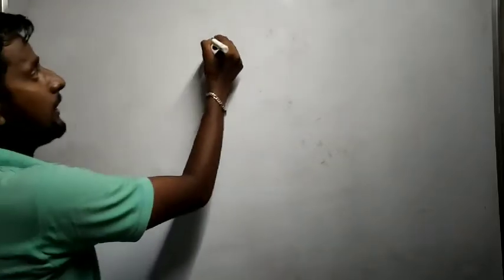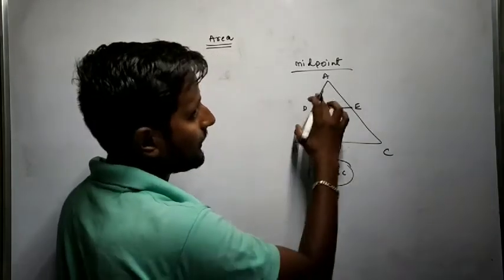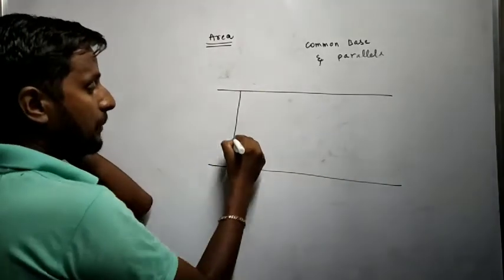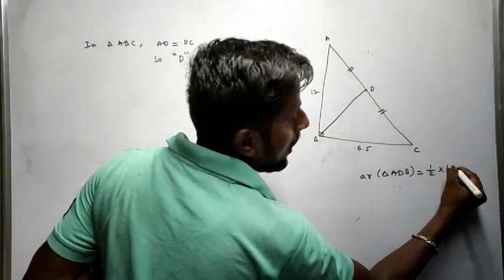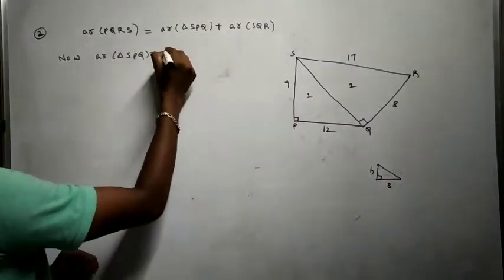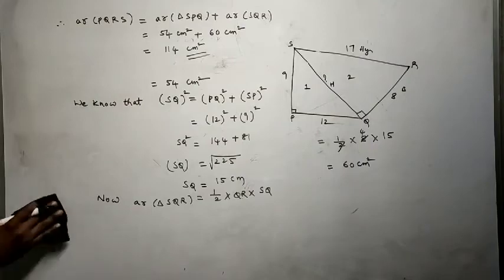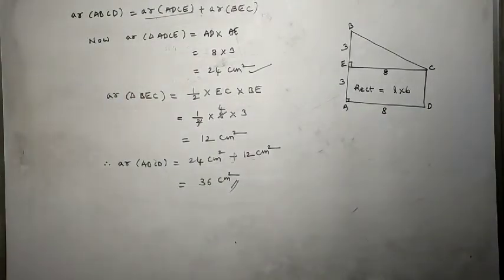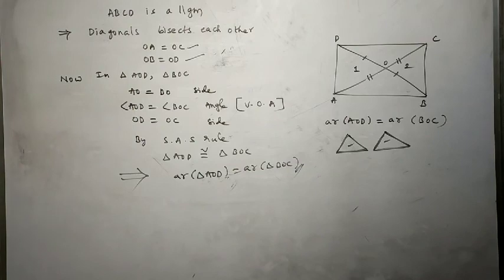Ex:11.1 Problems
Class 9